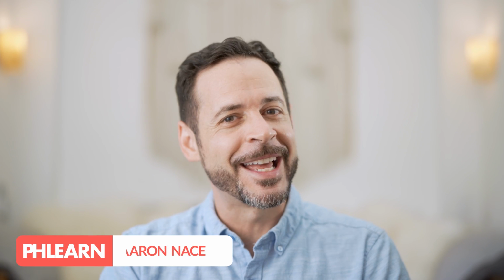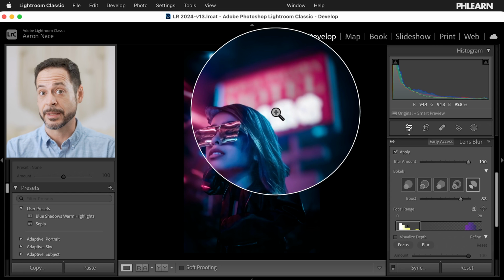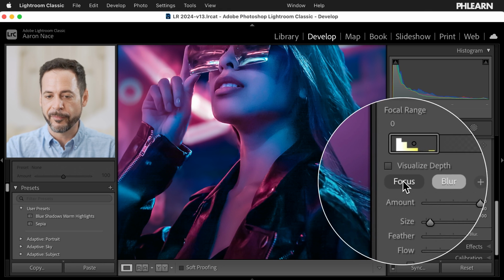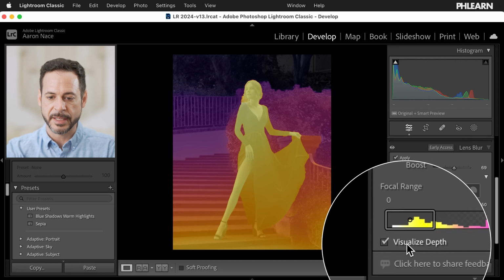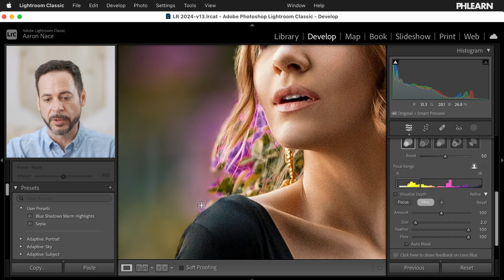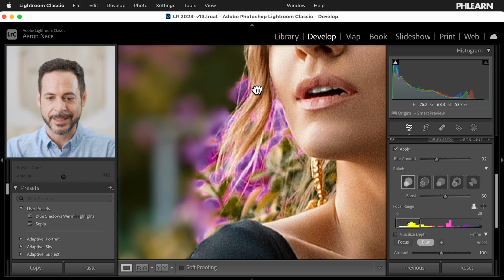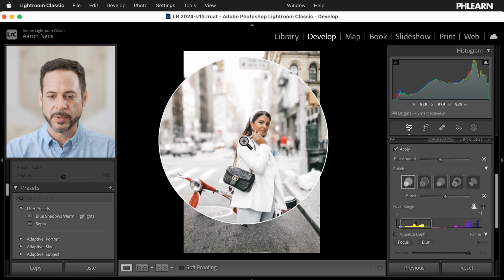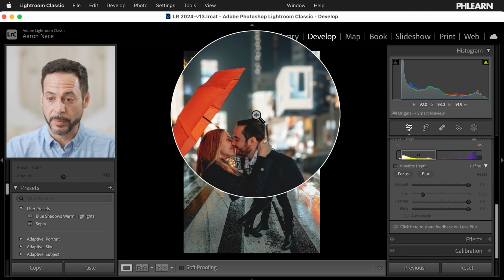Lightroom 2024: Master the New Lens Blur Tool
Learn how to use Lightroom 2024's new Lens Blur tool to add depth and bokeh to your photos with ease.